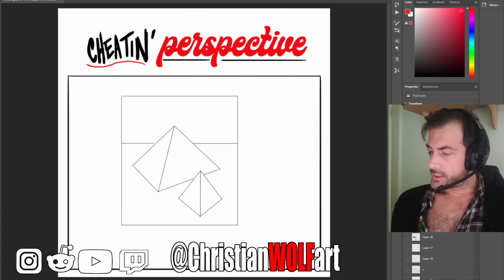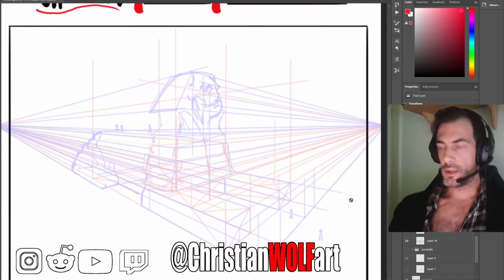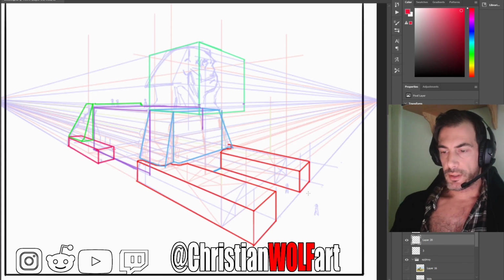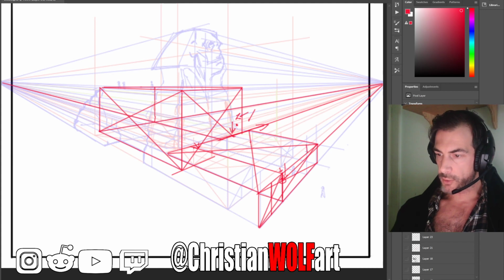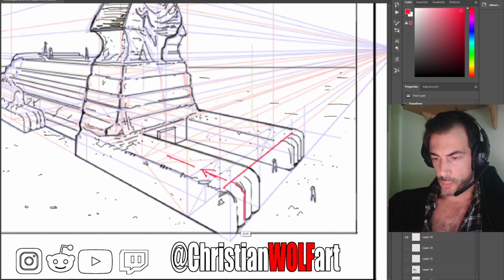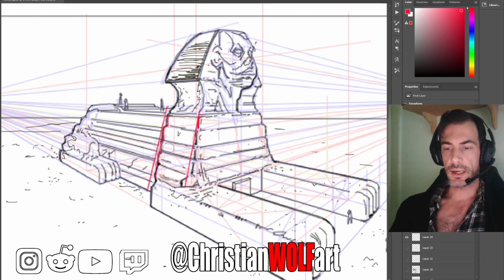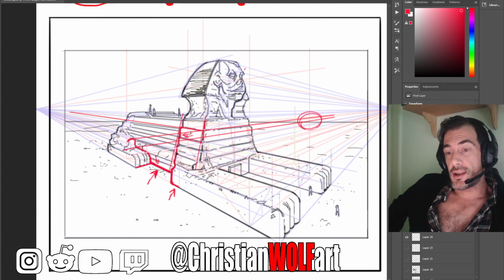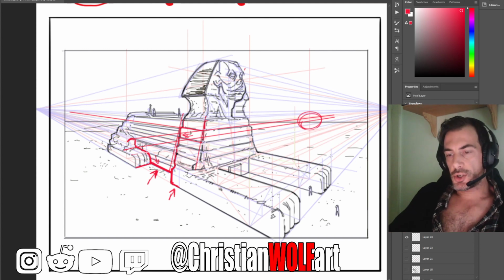Drawing Lesson #008 "CHEATIN' Perspective"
Today's lesson will help you understand the importance of X-ing surface areas to find center points in order to accurately draw structures reseeding. This is a type of Cheat, if you will. I will also demonstrate what Cheating means( There is actually no cheating involved )
This is where drawing meets perspective...to put it simply.

..Thanks, Folks

VVolf